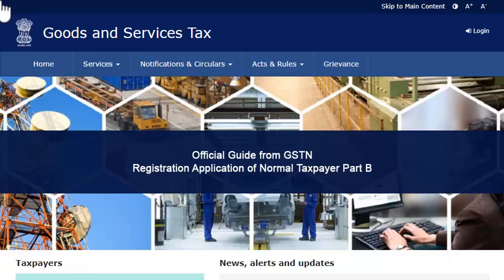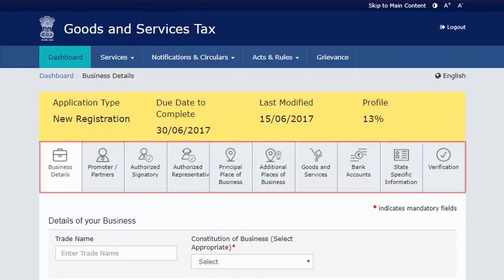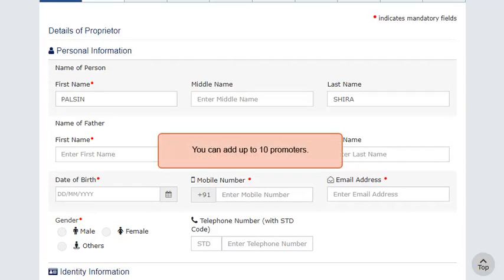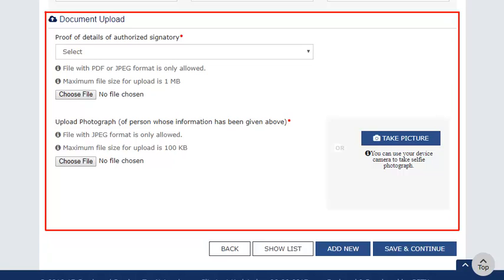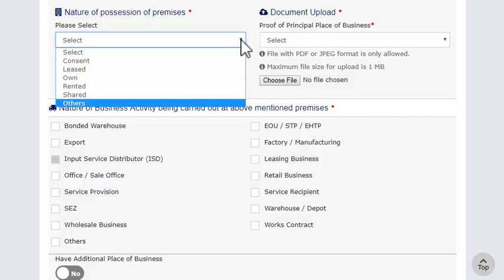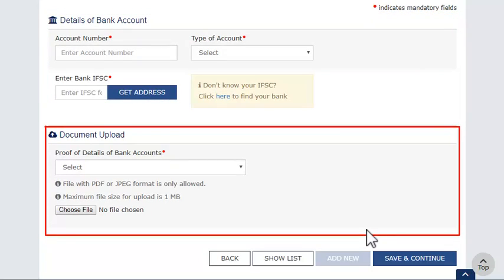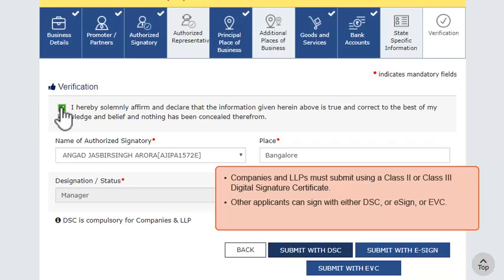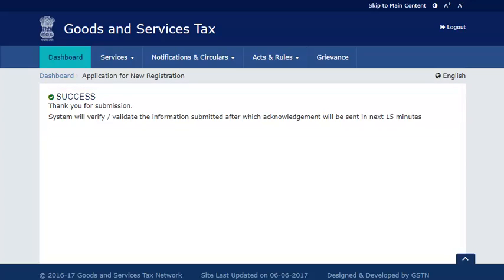How to Register on GST Portal as a Taxpayer(Part 2) | GST Registration Process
Watch step by step process to registering in GST after getting Temporary Reference number(TRN).
Narrated in English